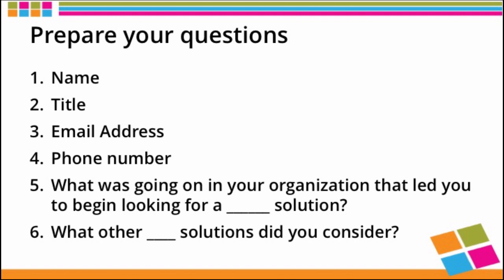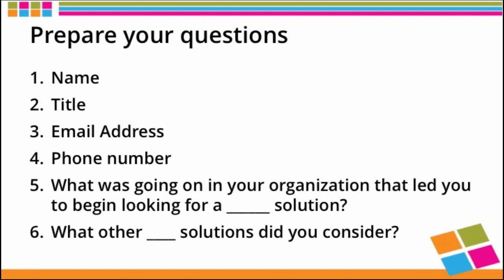Epic Customer Case Study Module 2b - Interviewing Customers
In this module of the case study course, we'll discuss how to prepare for your customer interview - including a handy checklist of information to capture and questions to ask.

In this series Katherine Chalmers, chief CMO at VelocityMarketing.com, will discuss how to leverage the power of storytelling to show your company’s true value. You’ll learn the entire case study development process and how to add a robust case study program to your content marketing program.

You can download the course study guide, notes handout, and starter interview questions for free on our website by registering

If you want help writing your case study (or want us to do it for you) check out our Fiverr gig:

Good luck with your case study program!